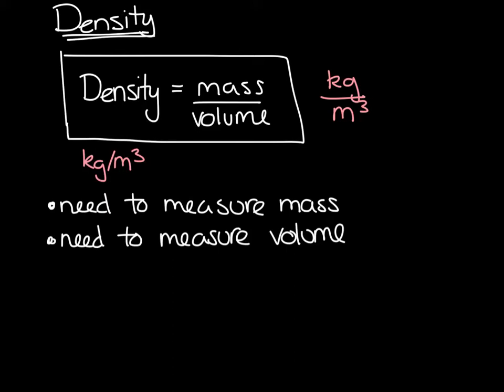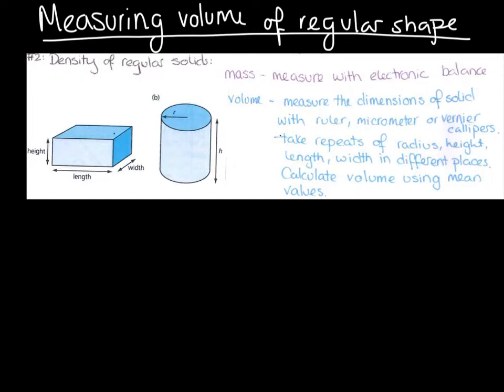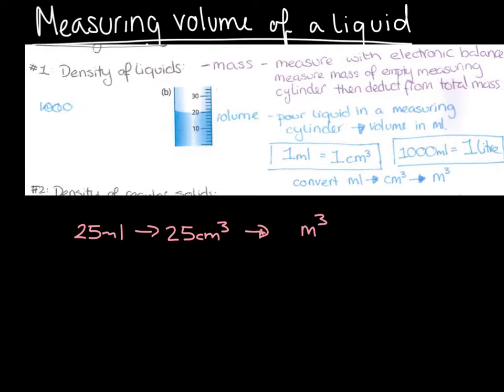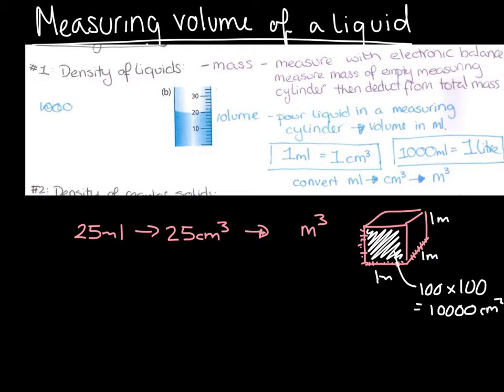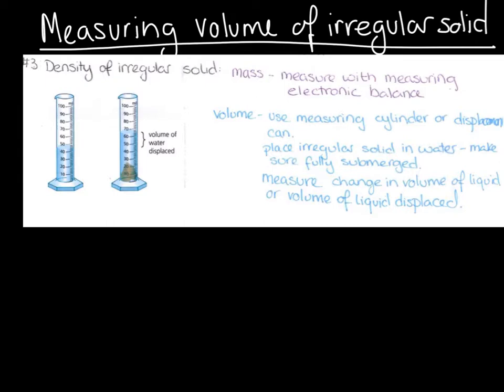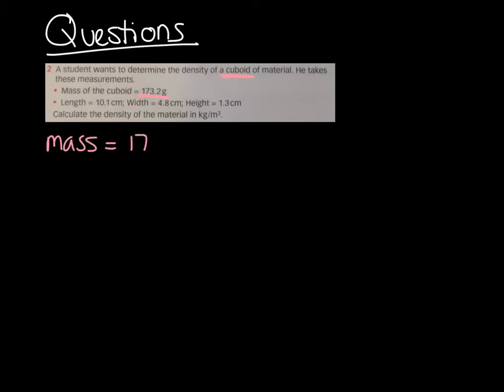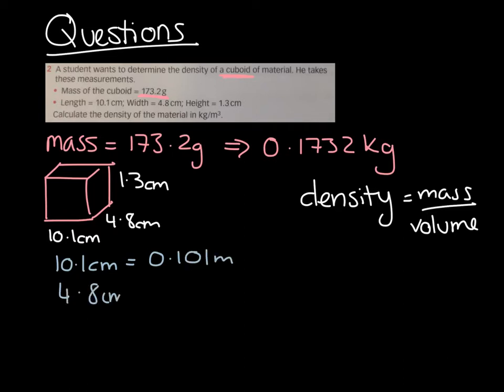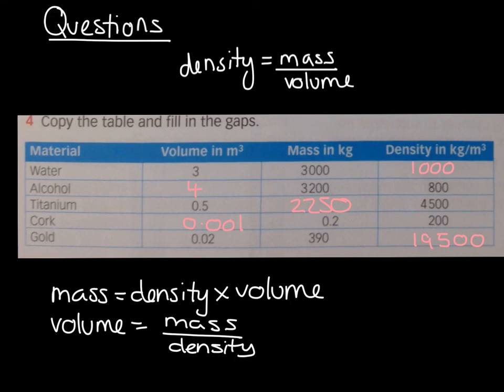ks3 density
ks3 density tutorial video